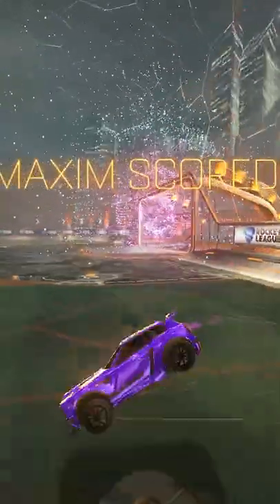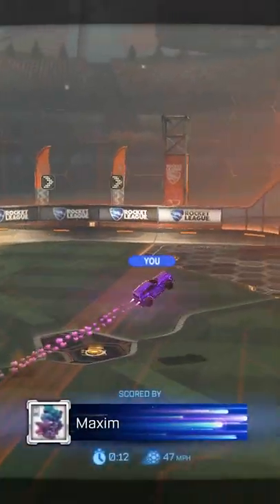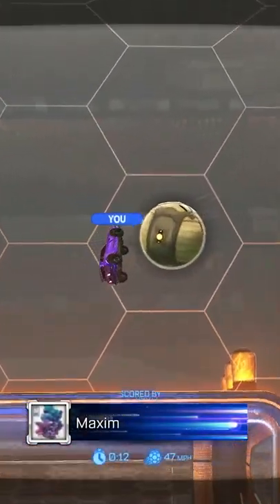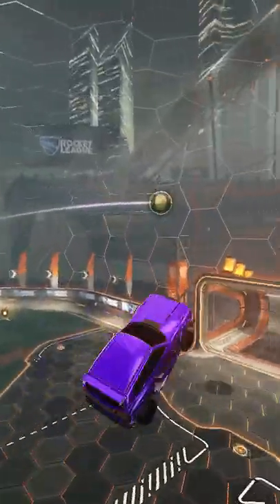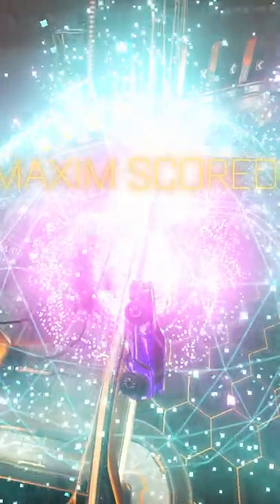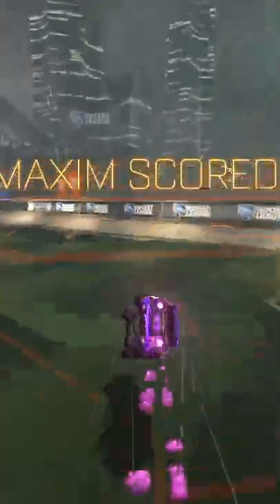This training pack will make you RANK UP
Learn these backboard reads with speed and you're bound to get some easy goals in Rocket League